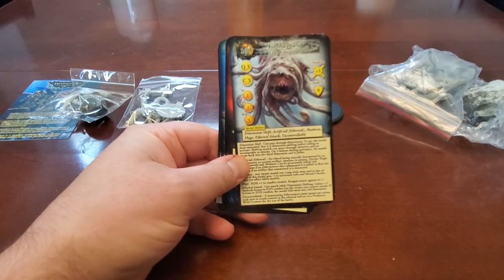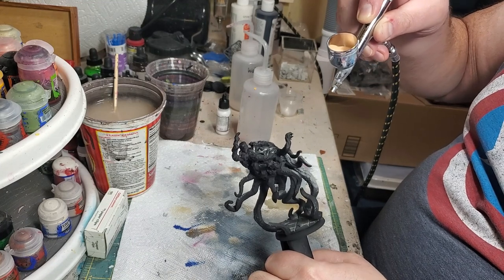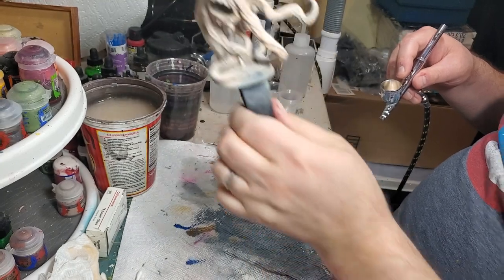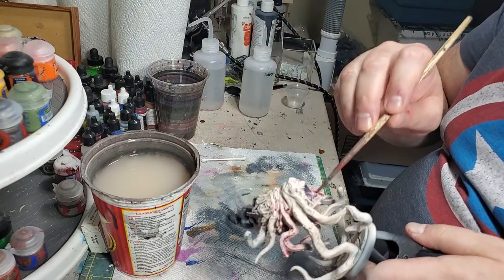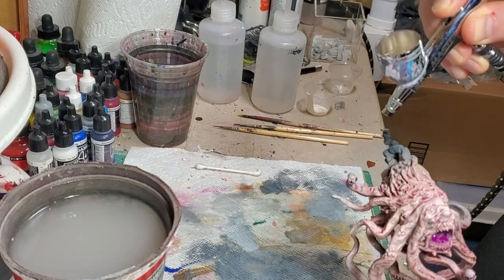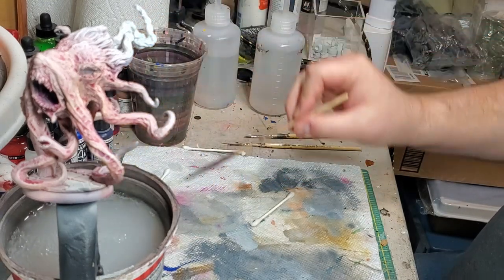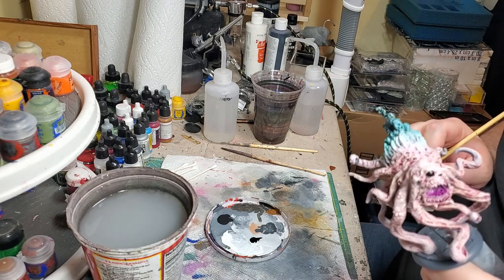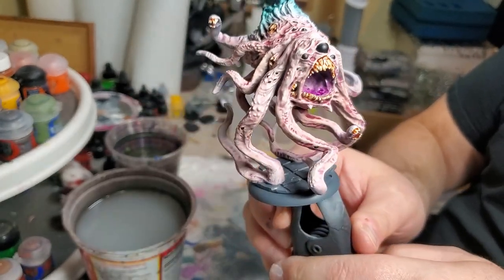Into The Abyss - Product Review: Gothagga The Elder Ethereal (and painting!)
Hey folks, join me as I unbox, assemble, and even paint the awesome Gothagga The Elder Ethereal model from Antimatter Games.  Sit back and listen to me drone on and hear my airbrush condenser kick on and off as I paint up this monstrosity - its good fun!